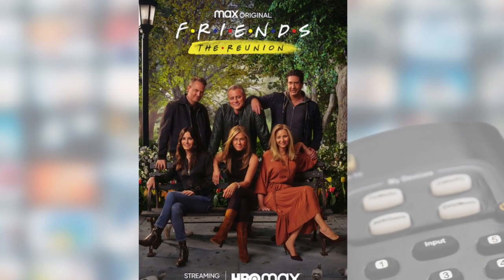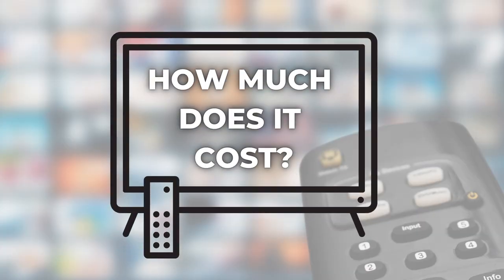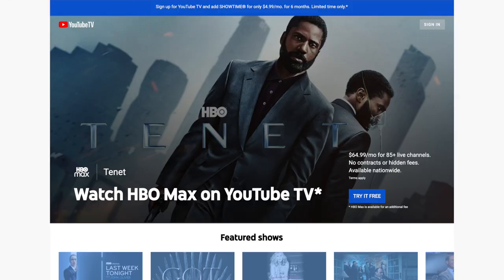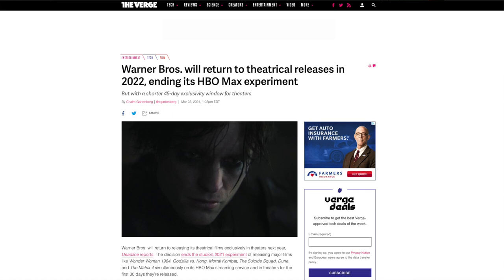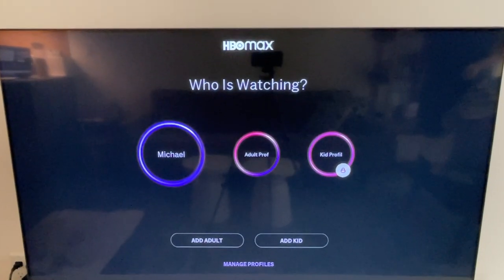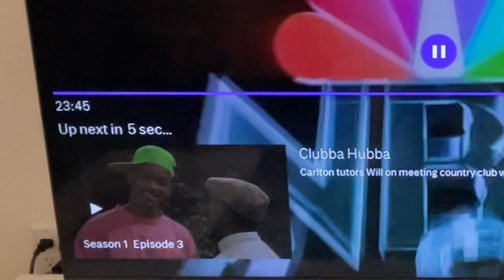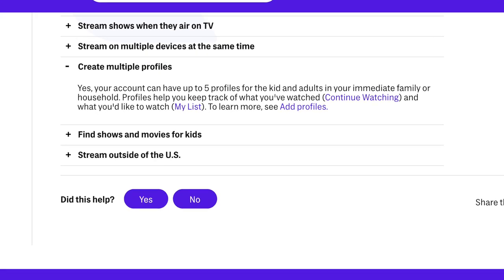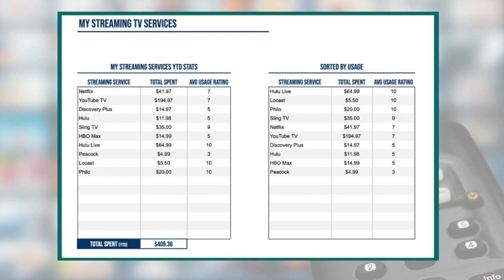7 Things to Know Before You Sign Up for HBO Max | HBO Max Review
HBO MAX CHANGES: The Friends reunion and same day premieres of Warner Brothers films are two reasons why you may want to subscribe to HBO Max in 2021, but that's not all. The streaming service introduced a cheaper monthly plan to build its subscriber base in June 2021. In today's video, I share the 7 things to know before you sign up for HBO Max. Read my full HBO Max review at MichaelSaves.com

CHAPTERS:
0:00 Introduction
0:27 What Is HBO Max?
1:16 How Much Does HBO Max Cost?
2:06 Does HBO Max Offer a Free Trial?
3:28 What Do You Get With HBO Max?
5:01 How Is the User Experience With HBO Max?
6:41 How Do I Stream HBO Max?
7:34 Can My Family Share HBO Max?
8:17 HBO Max Pros and Cons